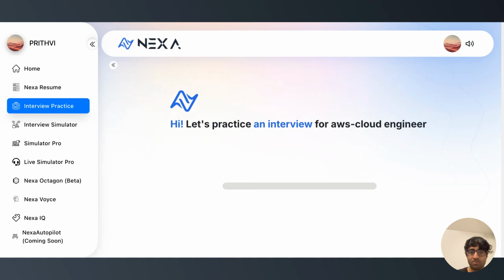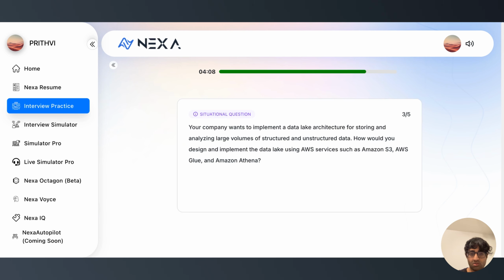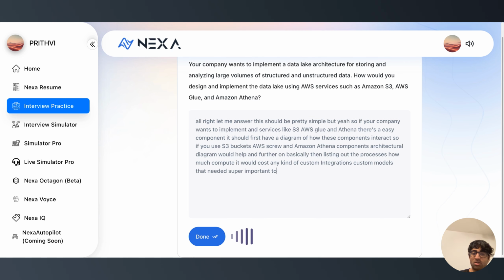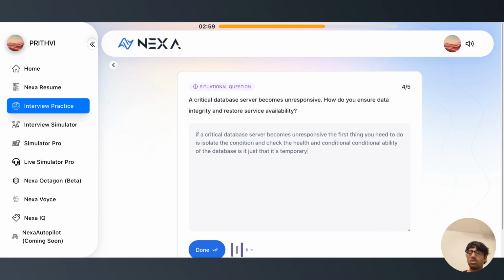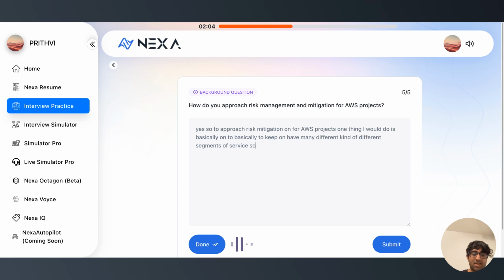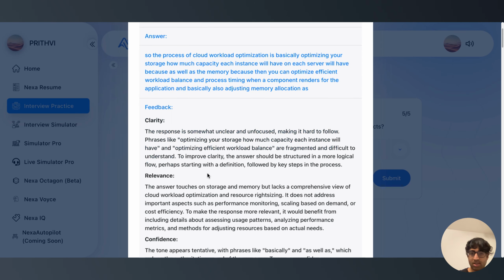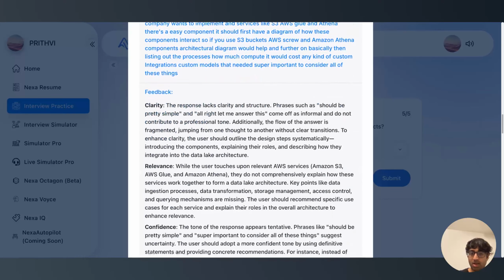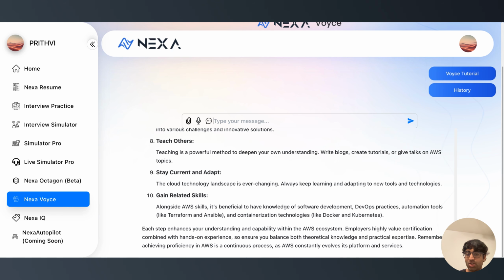How to land the AWS Engineer Role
Today we're demonstrating how to actually land an AWS Engineer Role. No fluff- straight practice and game for you future AWS architects.